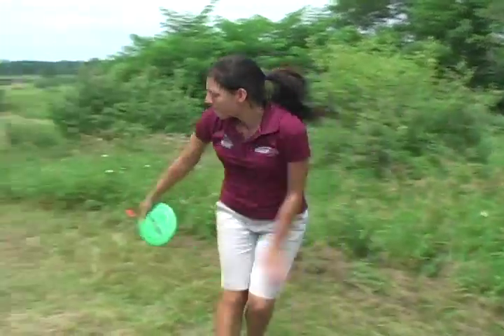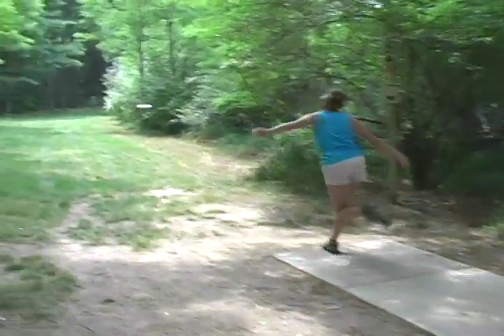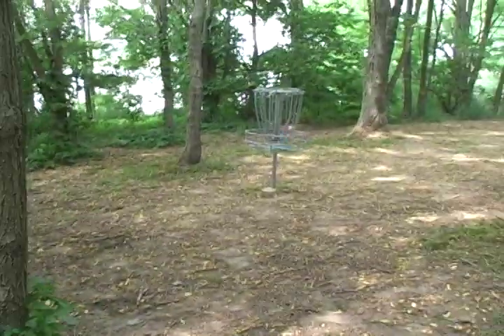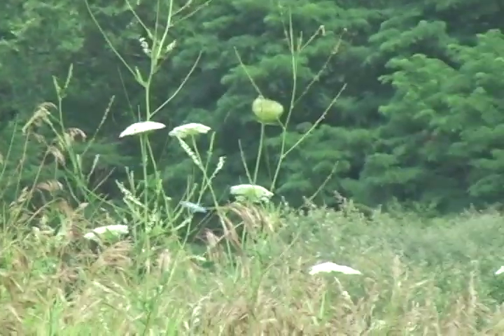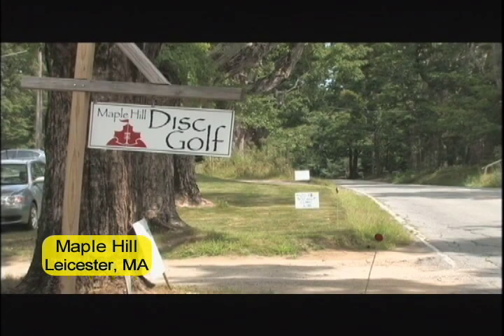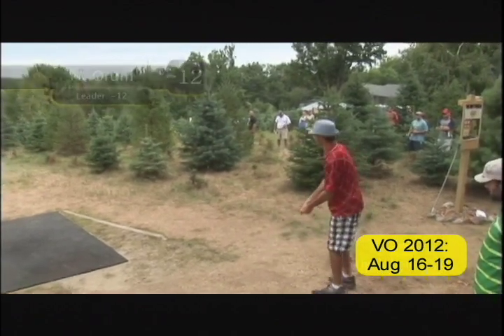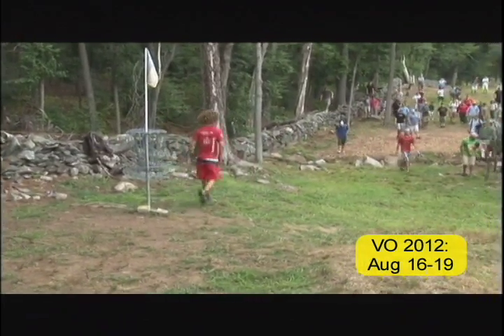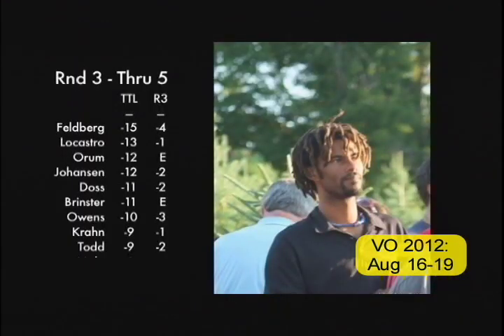Disc Girls Double Up: Disc Golf Live episode 47 pt 2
The inward half of this show brings the climax of the Disc Girls Gone Wild skins doubles match from part one.  Next comes action from the Vibram Open as Terry Miller and Steve Dodge tell the tale from Maple Hill. In the hunt for the title are Nikko Locastro, Dave Feldberg, Matt Orum, and Steve Brinster.

Check out part one for the start of the skins match, then its off to New York as Liz Carr and Billy Crump make the call as we sample action from last summer's PDGA Amateur World Championship.